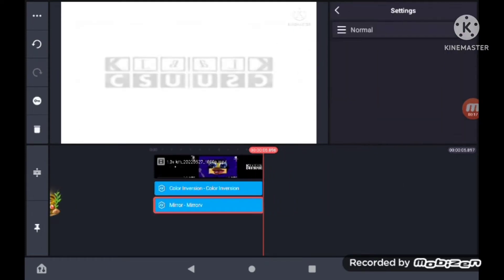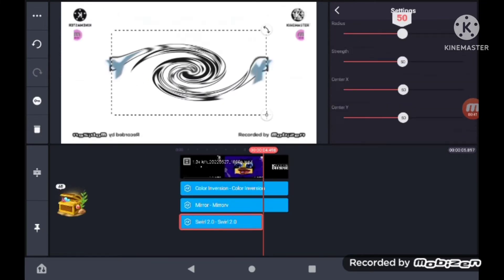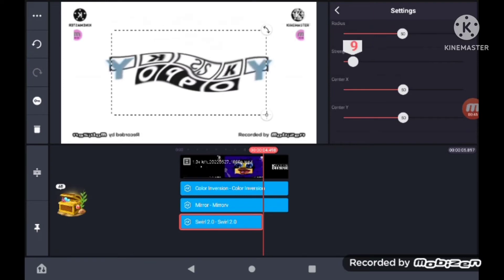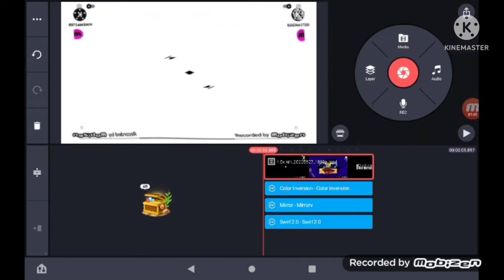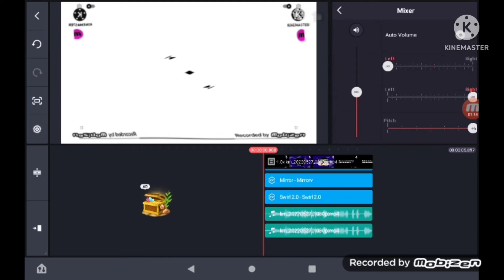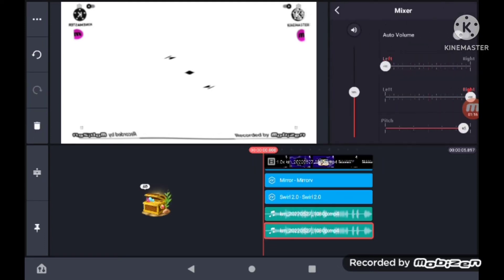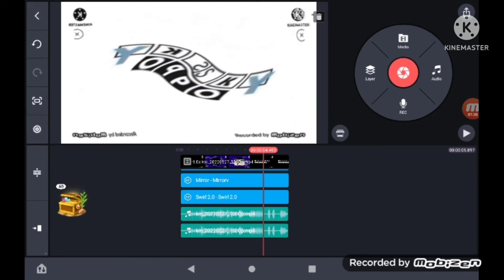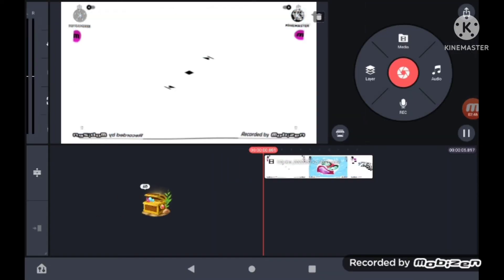How to make a major on kinemaster